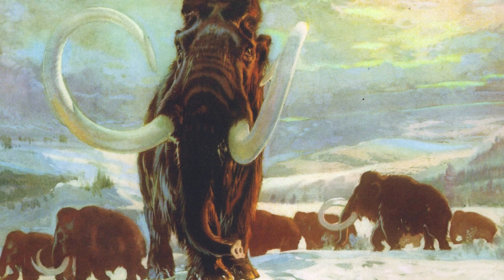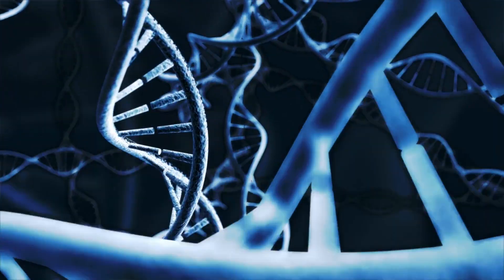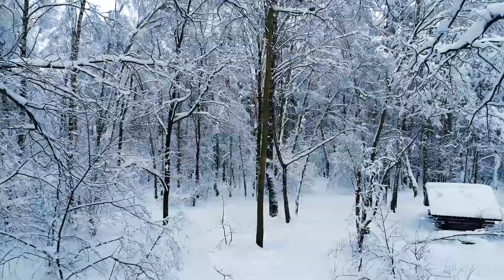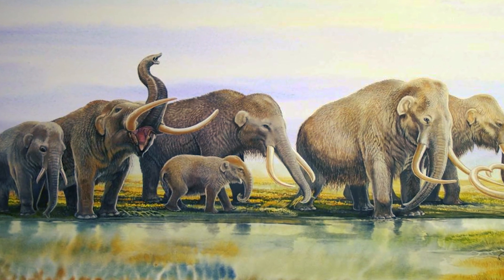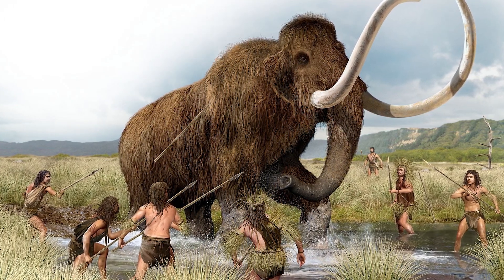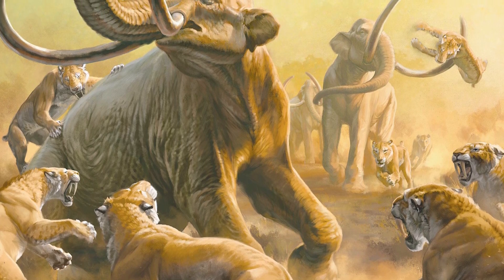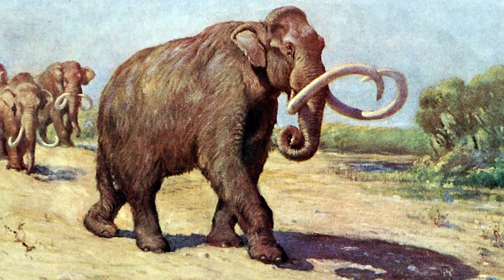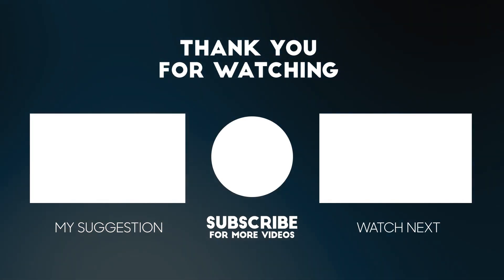Could Mammoths Survive Nowadays?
Mammoths include a number of extinct elephant-related species that once roamed the earth. They are most closely related to today's Asian elephants rather than African elephants. They looked similar to other proboscideans. They had long trunks and long, curved tusks. Whilst some species were exceptionally large, standing at 13 feet or 4 meters at the shoulder and weighing over 12 tonnes, most were smaller and a similar size to today's Asian elephants.
The oldest known species is considered to be the South African mammoth whose fossils date back 5 million years ago, during the early Pliocene. They were common in southern and Eastern Africa. From there, mammoths migrated northwards, evolving into other species of the mammoth as they did so.
Fossil evidence suggests that southern mammoths gave rise to steppe mammoths in Asia around 1.7 million years ago. Then, much more recently, steppe mammoths gave rise to the woolly mammoth. These species dispersed out of Asia, into Europe and North America.
The mammoths crossed over into North America via the Bering land bridge approximately one and a half million years ago. From there, the American mammoths evolved into the Columbian, Jefferson's, and the Channel Islands' pygmy mammoths.
But more recent DNA evidence disputes the simplicity of this timeline, suggesting there was more of an overlap between species.
Mammoths were a common sight across the globe during the Pleistocene. But could they survive today?